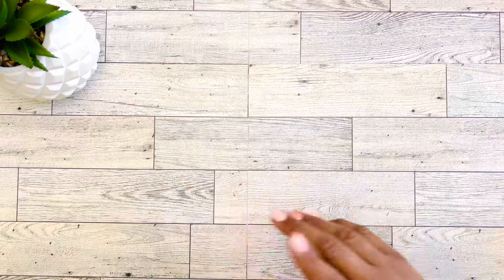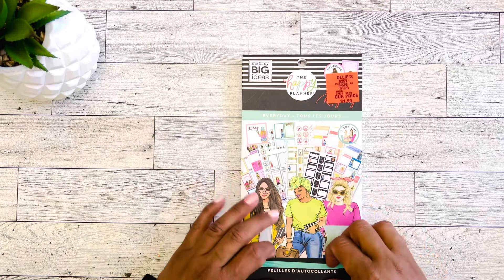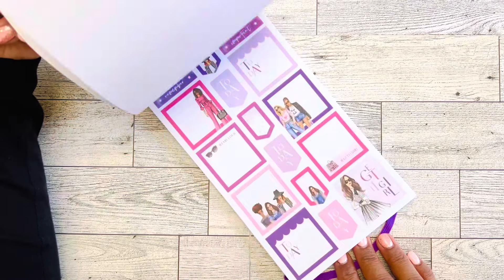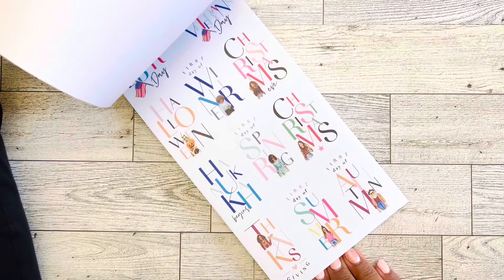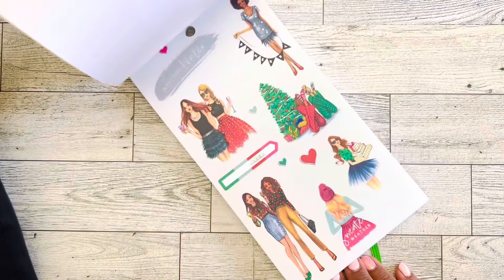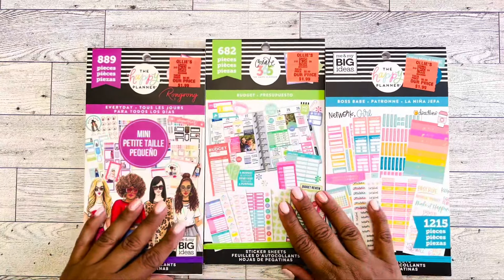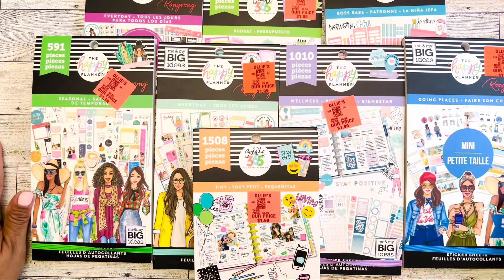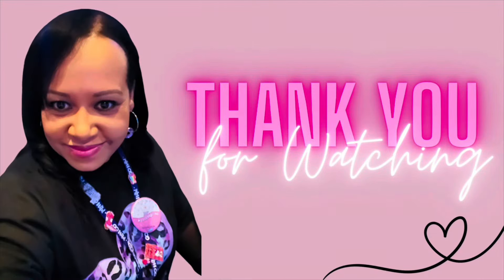“Happy Planner” Sticker Book Haul | Ollie’s Edition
Sharing “flash-Throughs” of 8 Happy Planner sticker books and some books that were a collab with RongRong from Ollie’s!

✨Everyday
✨Everyday (Mini)
✨Tiny
✨Going Places
✨Seasonal
✨Budget
✨Boss Babe
✨Wellness